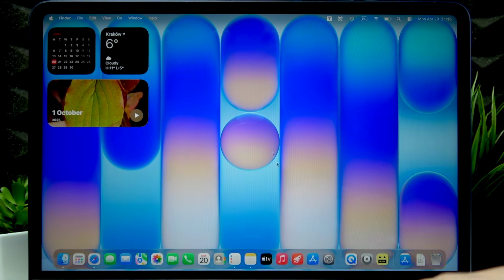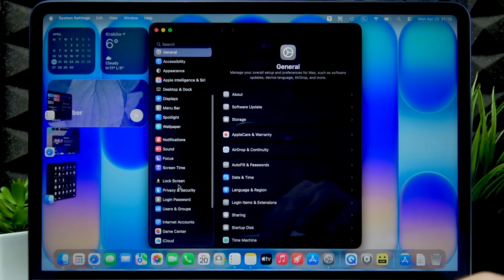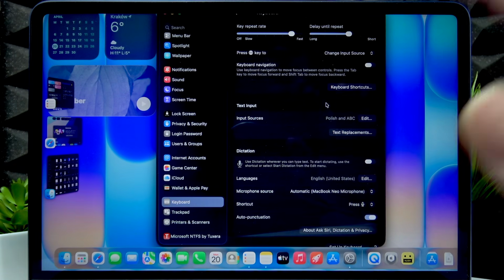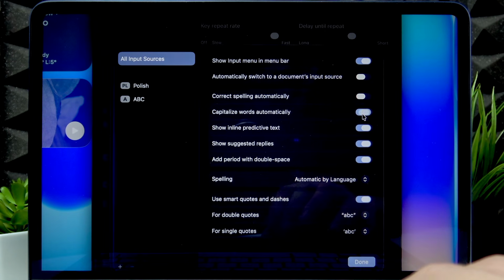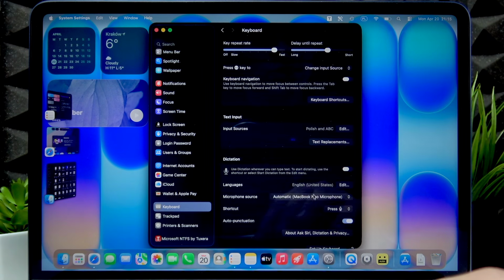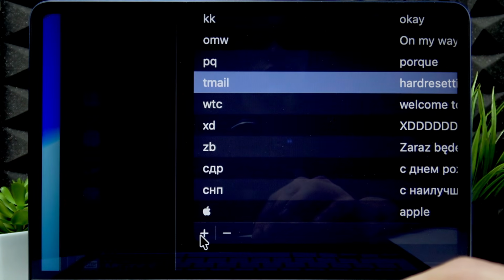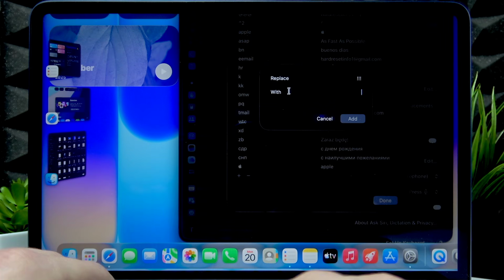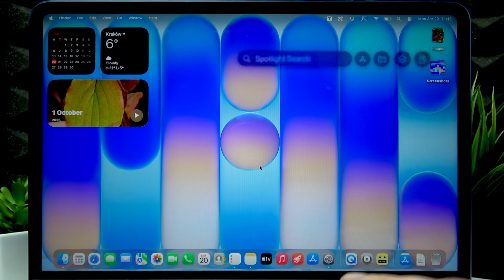How to Create Text Shortcuts & Disable Autocorrect on macOS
In this video I show how to create text shortcuts (text replacements) and disable autocorrect on an APPLE MacBook running macOS. You’ll learn how to open System Settings, go to Keyboard, turn off “Correct spelling automatically” and “Capitalize words automatically”, and how to add, edit and remove text shortcuts so you can type faster and stop unwanted corrections. This step-by-step demo covers input sources, the Add (+) button, and a live example so you can apply the changes in minutes.

How to create text shortcuts on APPLE MacBook (macOS)?
How to disable autocorrect on APPLE MacBook macOS?
How to add text replacements on APPLE MacBook in System Settings?

0:00 Introduction
0:07 Open System Settings and go to Keyboard
0:24 Edit input sources — disable “Correct spelling automatically”
0:39 Disable “Capitalize words automatically” & click Done
0:53 What are text shortcuts (text replacements)
1:18 How to add a new shortcut (click +)
1:39 Example: replace “!!!” with “hello” in practice
1:53 Wrap up and tips